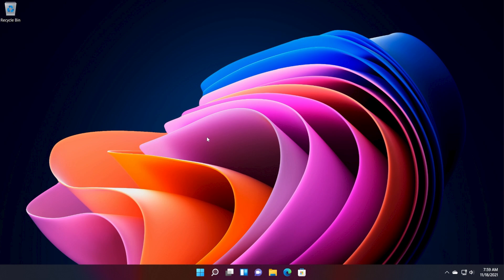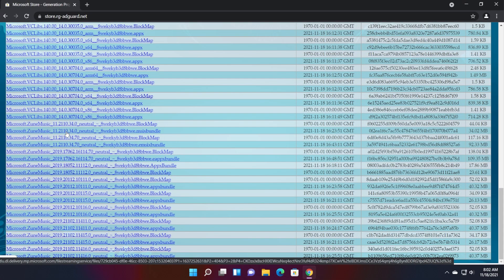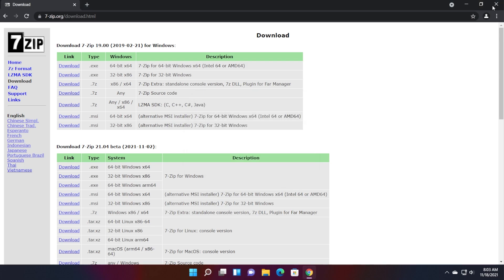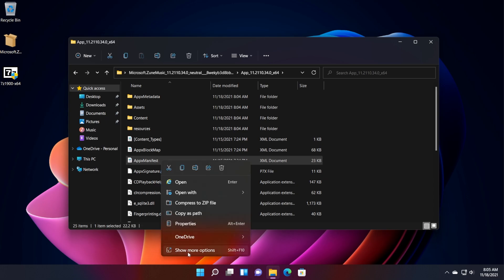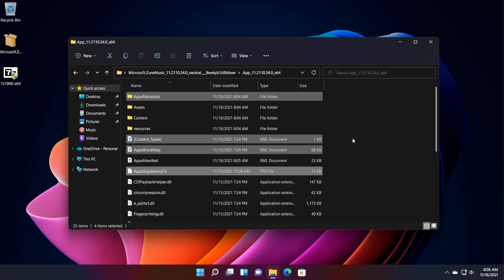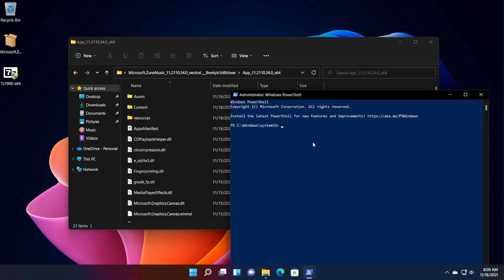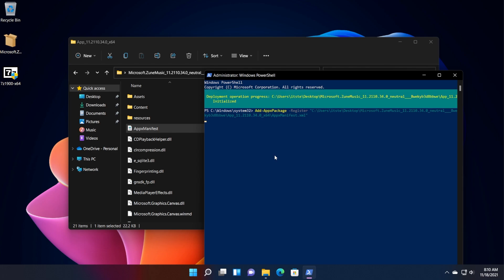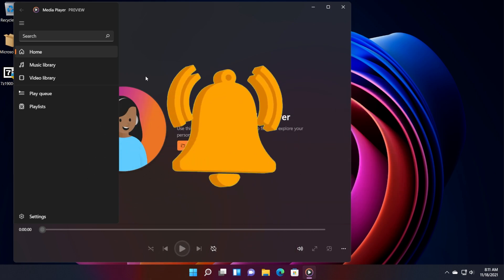How to Install the New Media Player on Windows 11 (Any Version)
In this video, I will show you How to Install the New Media Player on Windows 11 (Any Version).